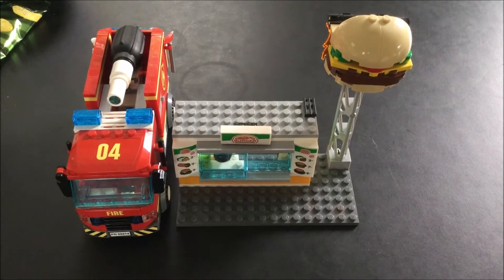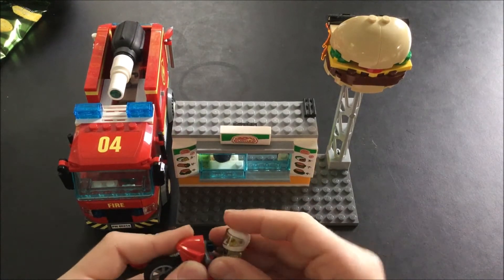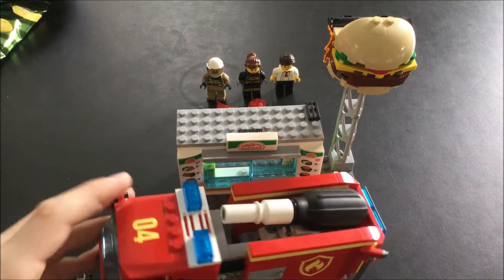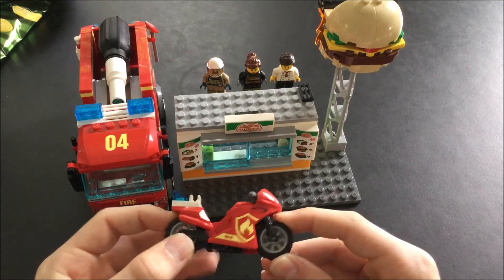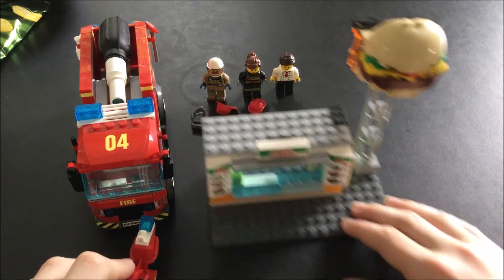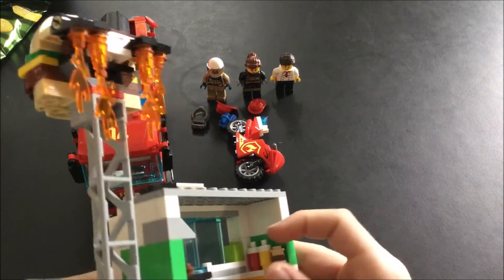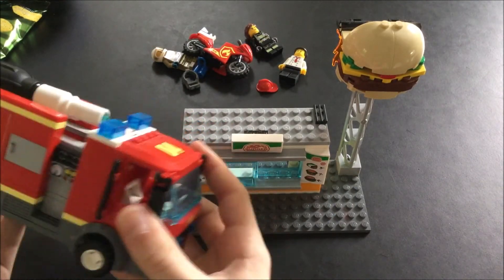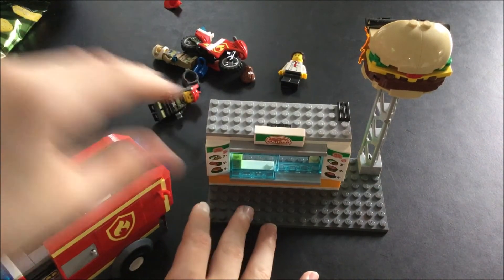Lego City 60214 Burger Bar Fire Rescue Review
Lego City set number 60214 review
(Mail is not working in the moment